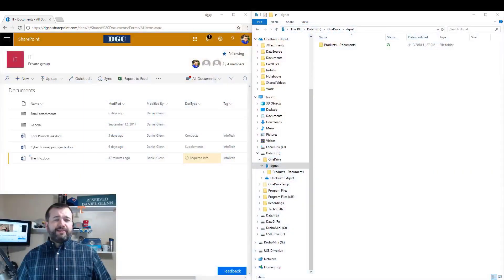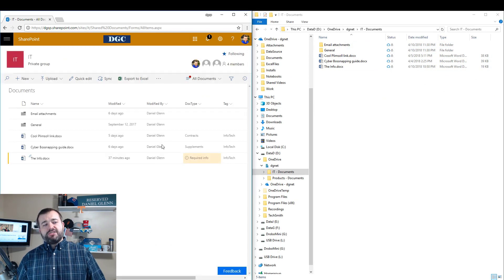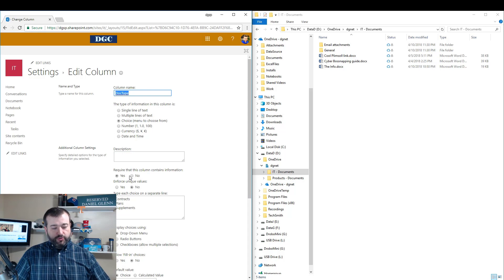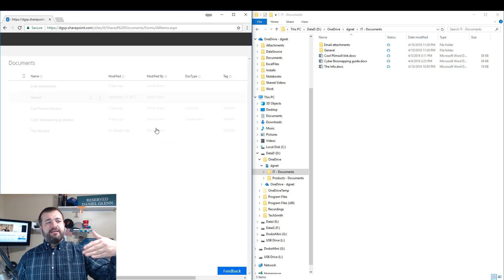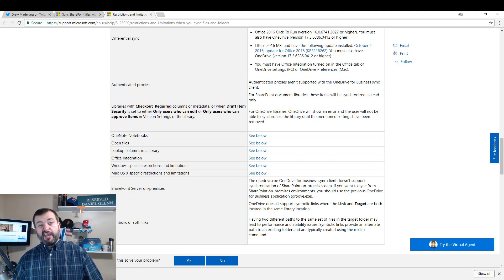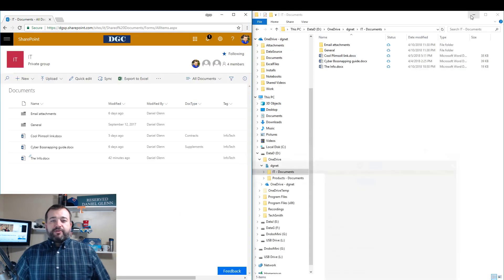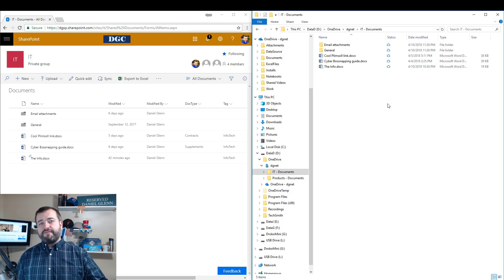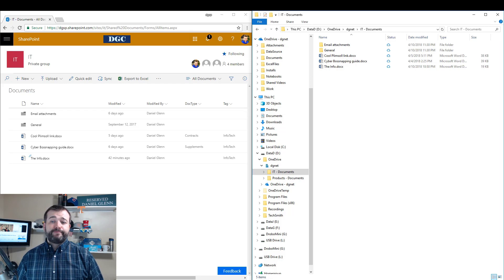OneDrive Sync Client Making Files Read-only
There are several reasons why OneDrive is syncing your SharePoint document library files in read-only. In this video, I talk about a few of those reasons including required metadata.